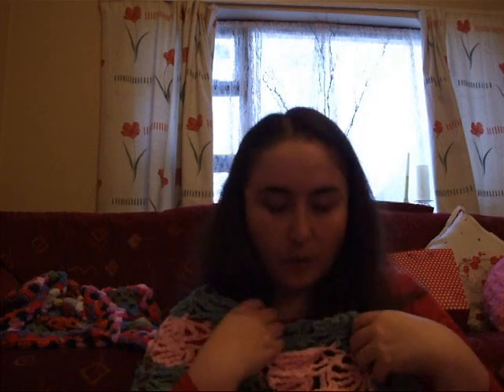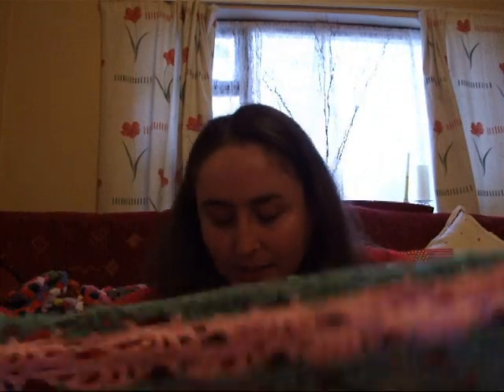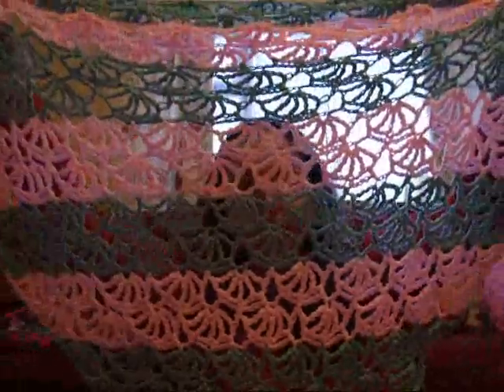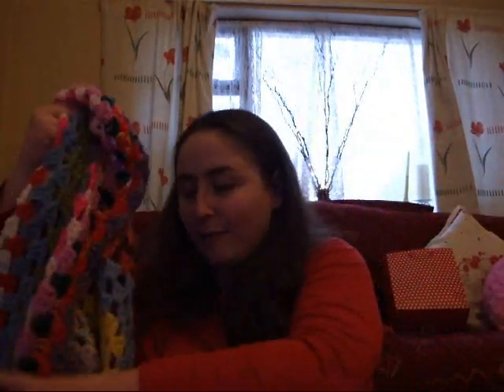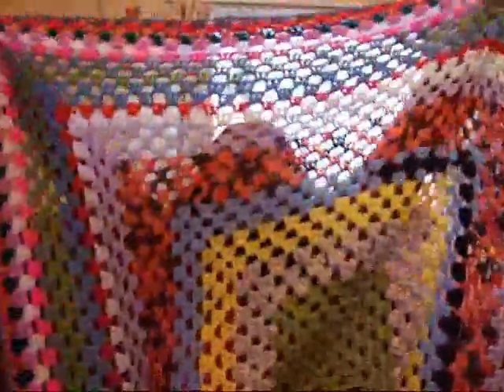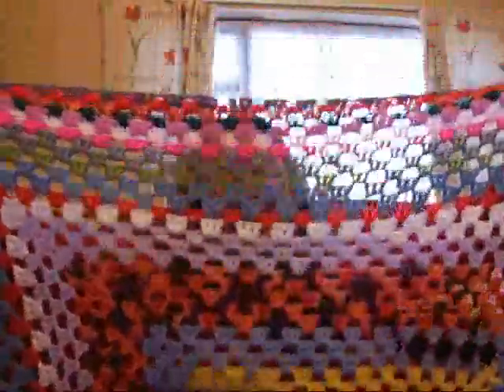Crochet Shawl and Blanket.wmv